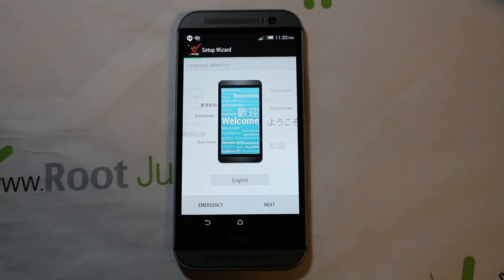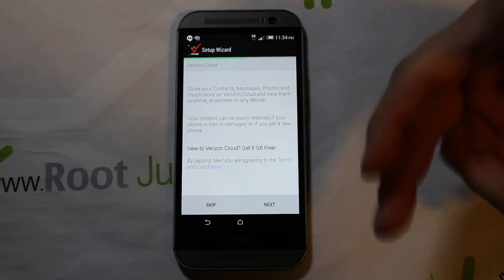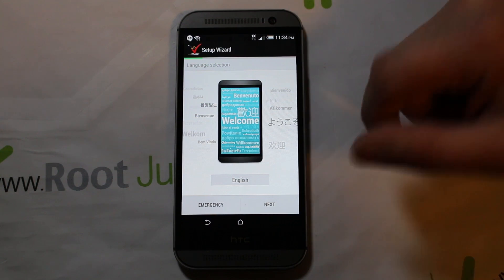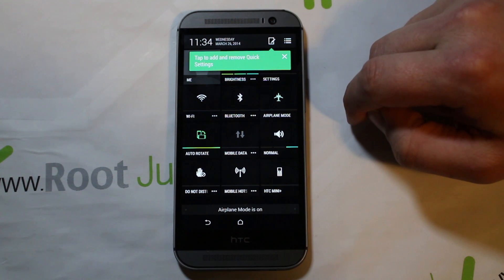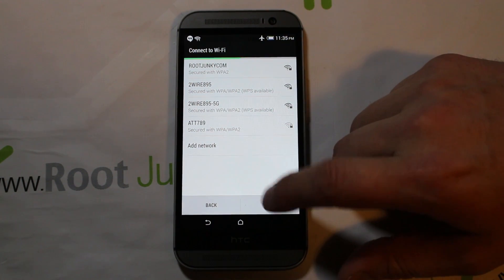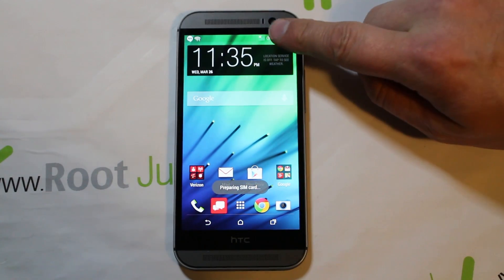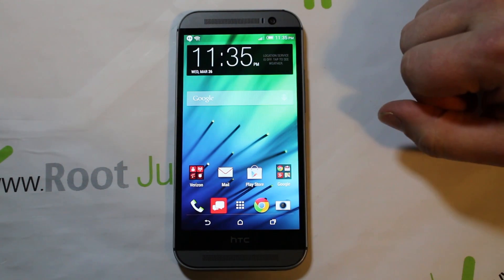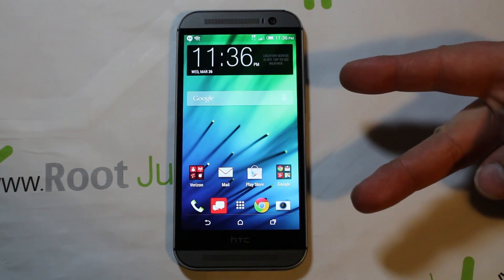How to Bypass Activation on the HTC ONE M8 2014 edition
How to Bypass the activation screen on the New HTC ONE M8 2014 edition

Check my youtube playlist for mor video on this device or rootjunky.com